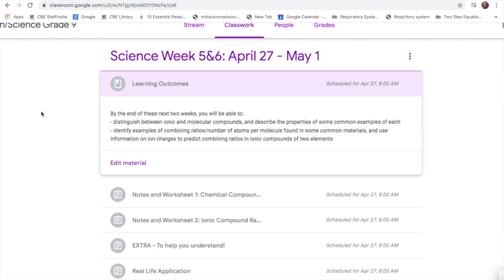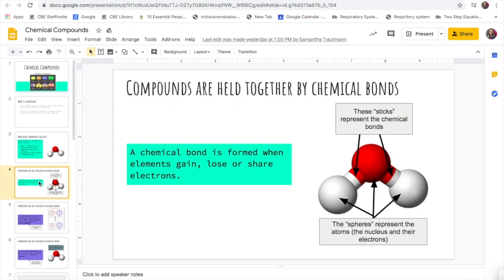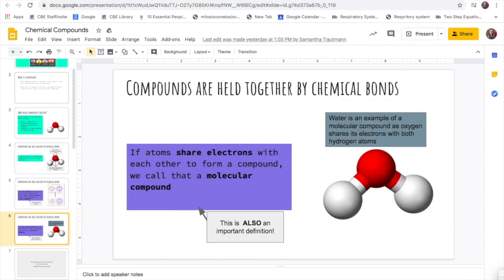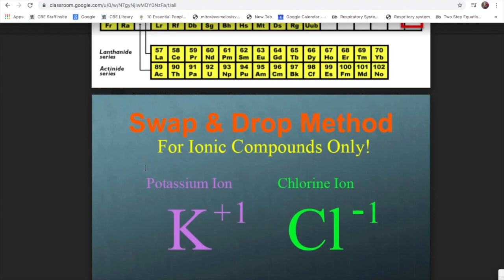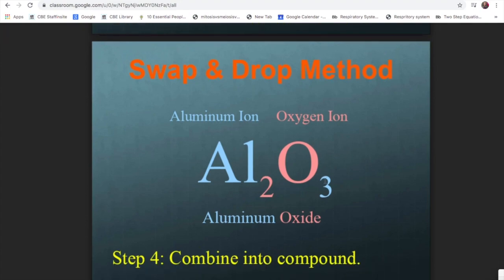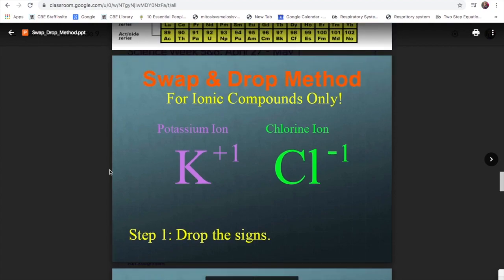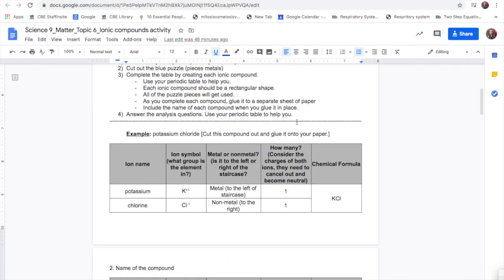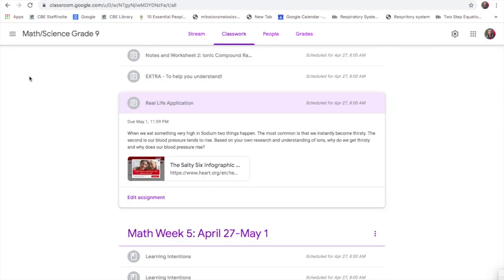Video Lesson - Science 9 - Ionic Compounds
Science 9 Week 5 and 6